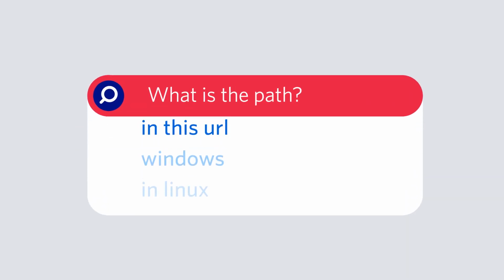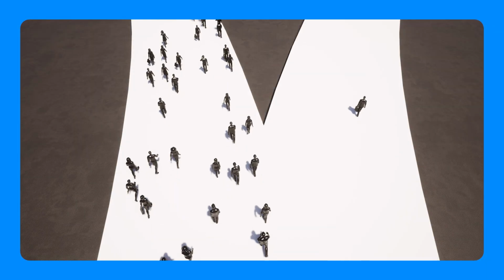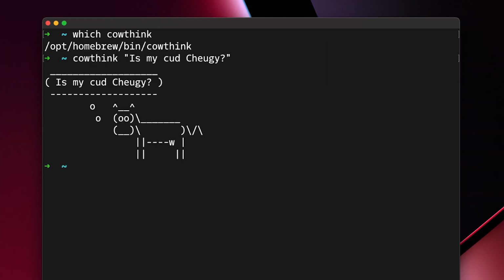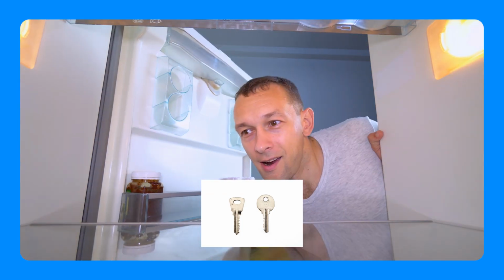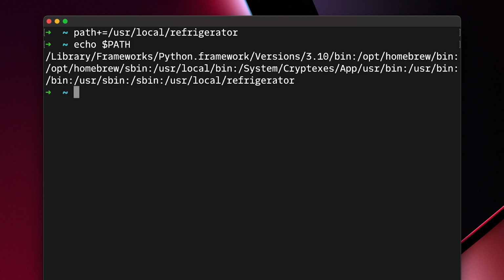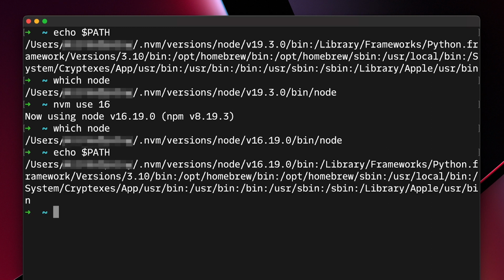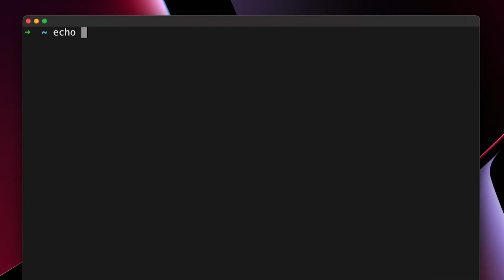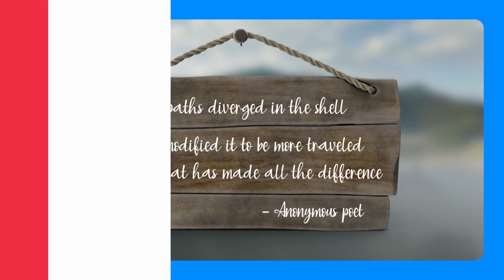What is the system path? // Developer Fundamentals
As you’re progressing down the path of your learning journey, you are bound to run into some material that asks you to modify your path. Problem is, path is an overloaded term. Let's dive into what they are probably talking about!